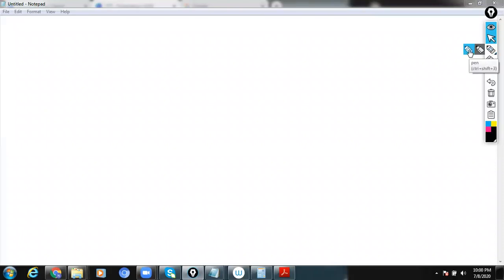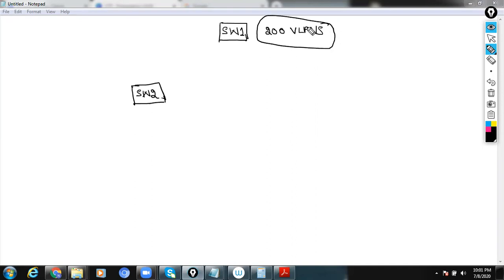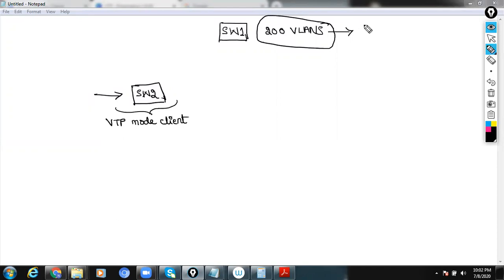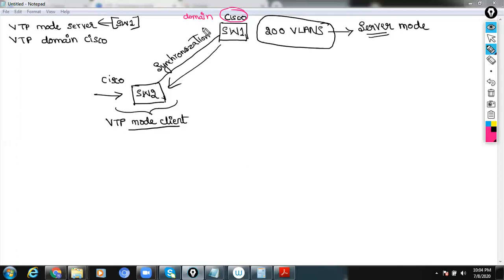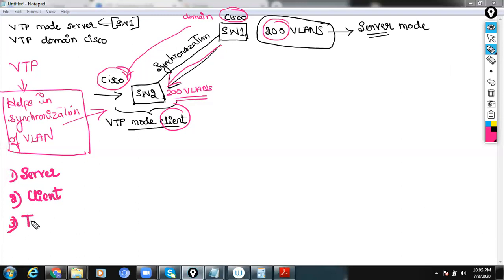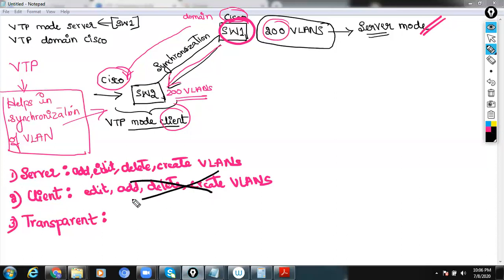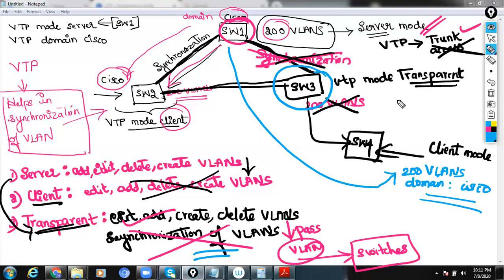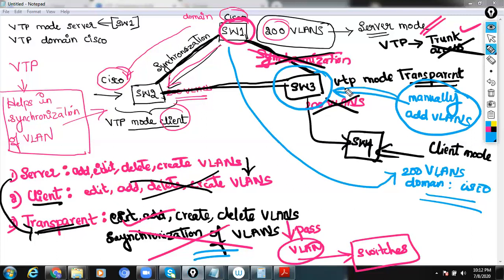Cisco Labs VTP Vlan # Revision Number Basic Functionality Of VTP(Vlan Trunking Protocol)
Functions of VTP(Vlan Trunking Protocol)

Types of VTP Mode:Server Mode,Client Mode and Transparent Mode

Revision Number